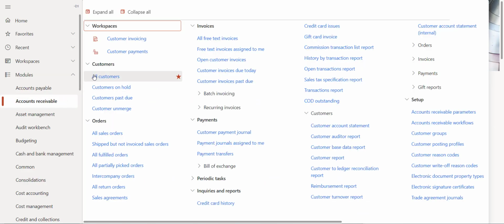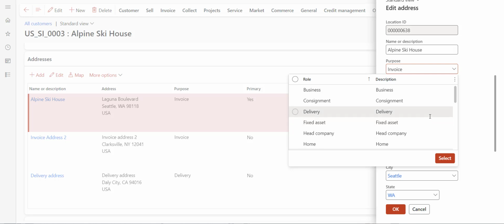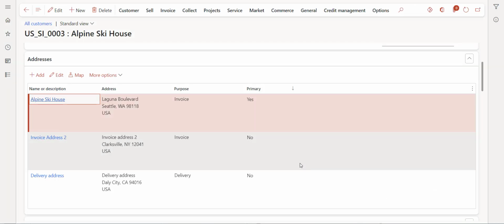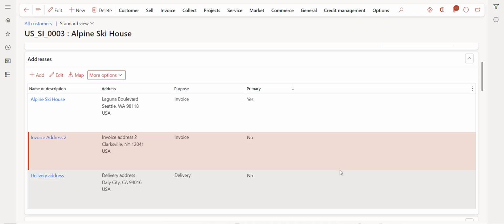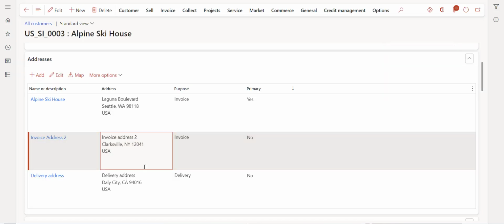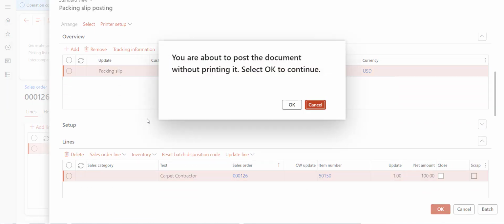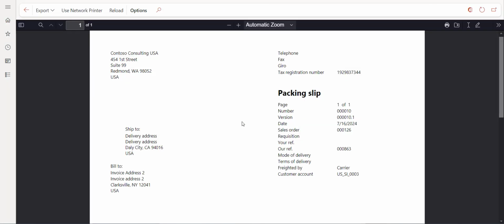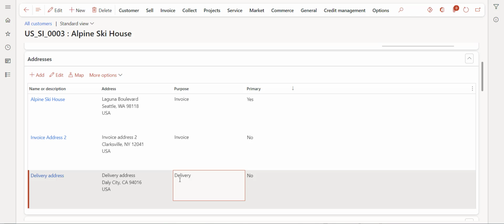Microsoft Dynamics 365 F&O | All About Customer Addresses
Topic: Microsoft Dynamics 365 F&O | Complete Guide to Customer Address Management
In this video, we clear up confusion around customer addresses in Dynamics 365 Finance and Operations (D365 FO). We cover important concepts like address purpose and default address, and address a common request: how to set a delivery address different from the bill-to invoice address. We demonstrate how to ensure the correct address type appears on the appropriate business documents.

 What You’ll Learn:
 How to create and manage customer addresses in Dynamics 365 F&O
 Understanding address types, formats, and usage
 Configuring default billing and shipping addresses
 Address validation, duplication checks, and corrections
 Best practices for efficient address management

Incorrect or incomplete customer addresses can cause delays in order fulfillment, payment processing errors, and compliance issues. Properly managing addresses ensures smooth business operations and improves customer satisfaction.

Join us as we explain all address types with a demo of a sales order and review which address shows up on each document.

Timestamps:
00:00 – Introduction & Purpose of Customer Addresses
01:00 – Common Issues with Customer Addresses
02:30 – Understanding Address Types & Their Uses
04:00 – How to Set Up & Edit Customer Addresses
06:00 – Primary vs. Default Addresses Explained
07:30 – How the System Suggests Addresses in Transactions
09:00 – Sales Order Example: Address Auto-Population
10:30 – Printing & Validating Address on Business Documents
12:00 – Invoice, Packing Slip & Confirmation Reports
13:30 – Final Summary & Best Practices

Transcript: